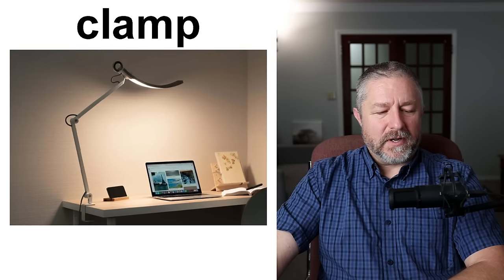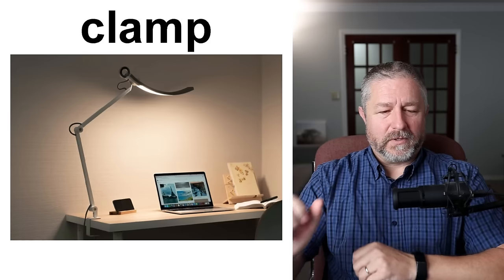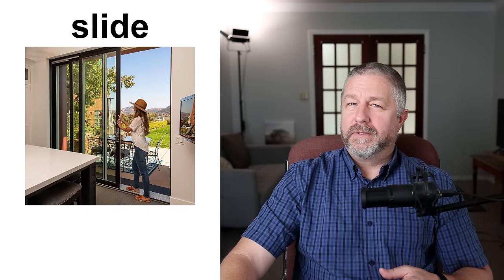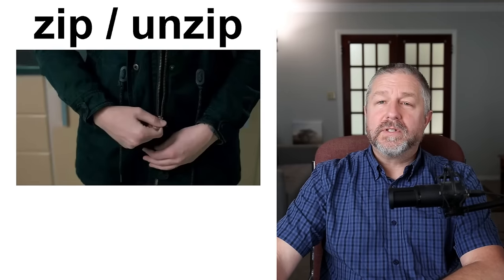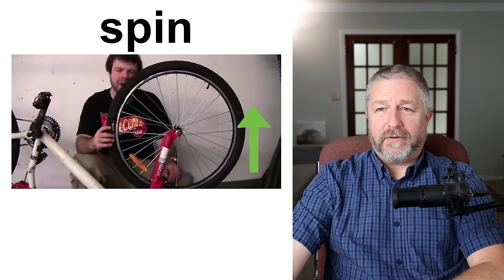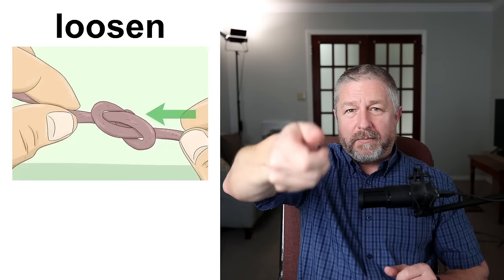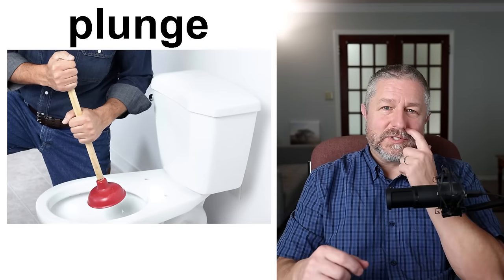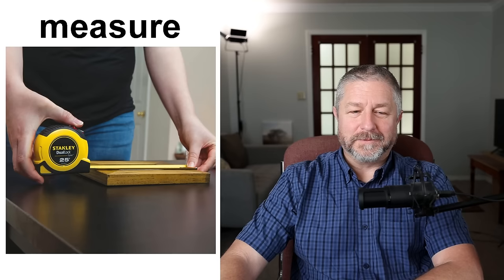Free English Class! Topic: Describing Using Things! 🔑🔧📏 (Lesson Only)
In this free English class you will learn how to describe the things you do with the things around you. Maybe you need to extend something, retract something or eject something. In this English lesson I'll talk about all those things.

In this English lesson you'll learn words and phrases like: extend, loosen, wrap, plunge, measure, retract, stack, insert, box up, unbox, spin, unzip, slide, crank, wind up, unwind, put up, prop up, unfold, fold up, and many more!

I hope you enjoy this English lesson about using things. Have a great day!

Becoming a member at every level has these benefits and perks:
1) For 10 minutes during each live stream you will be able to participate in the "Members Only" chat.
2) A cool crown beside your name during live streams and when making comments on videos.
3) Your name in green during live stream lesson chat.
4) You will have access to a members only video each Wednesday called, "Wednesdays with Bob". These are behind the scenes bonus videos with full English transcripts for your listening practice.
5) A full transcript for every Tuesday video.

✅SEND ME A POSTCARD:

Smithville, Ontario
Canada
L0R2A0